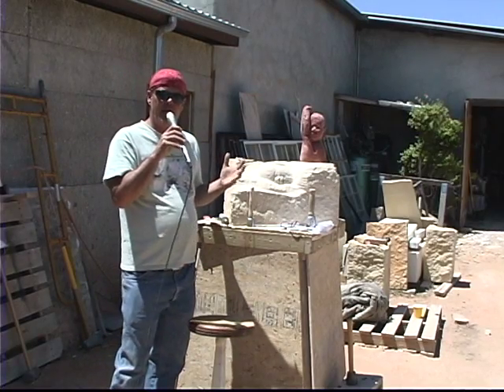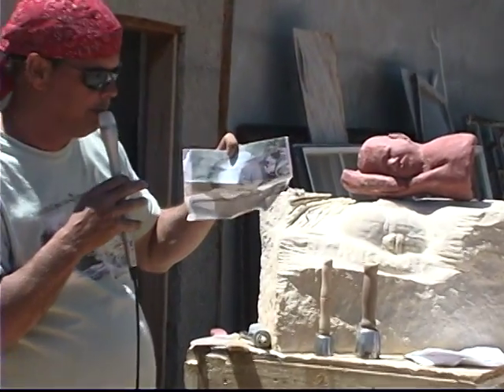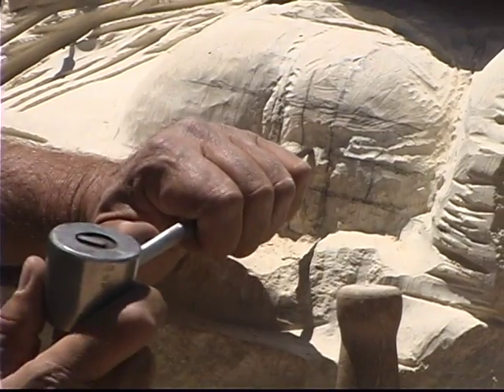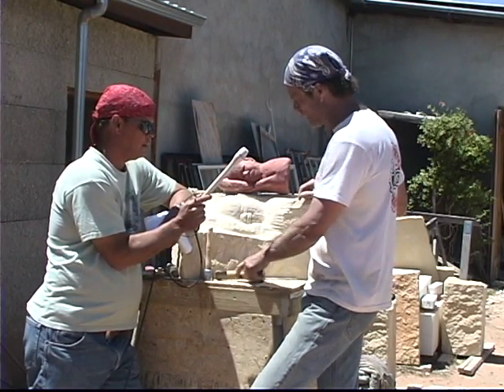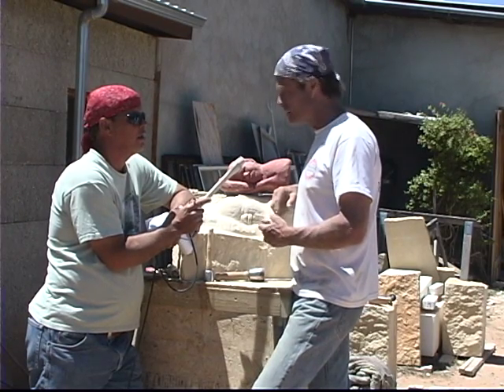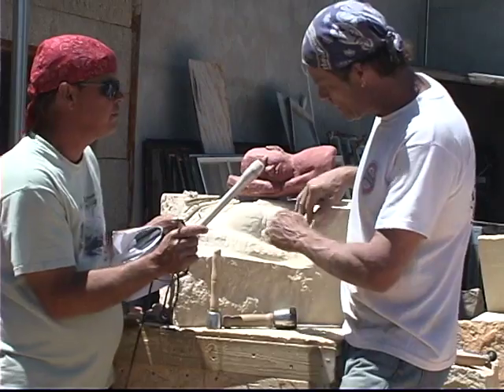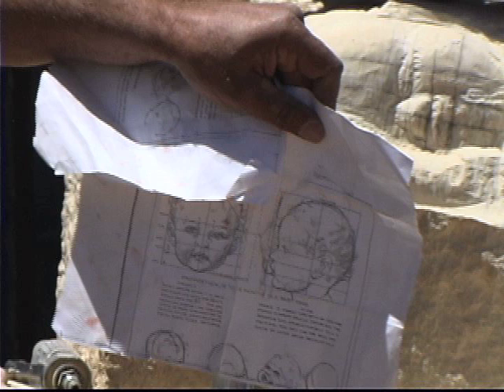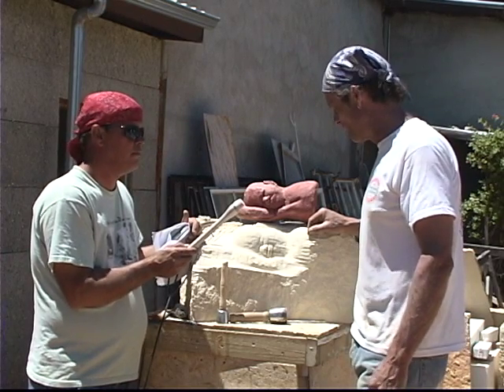David Sadler Stone Carver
David Sadler in conversation with Ted Fleming